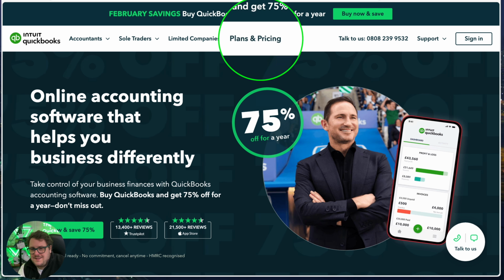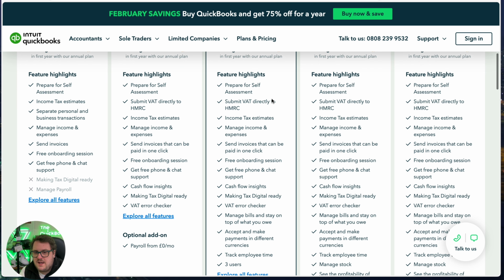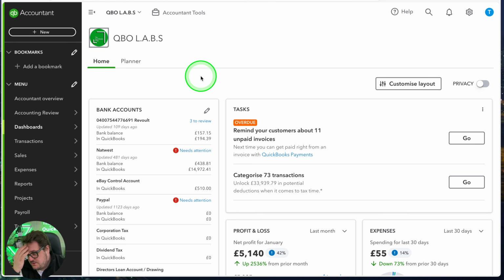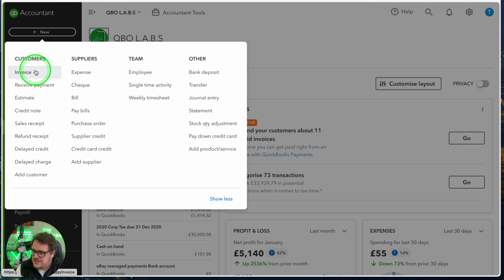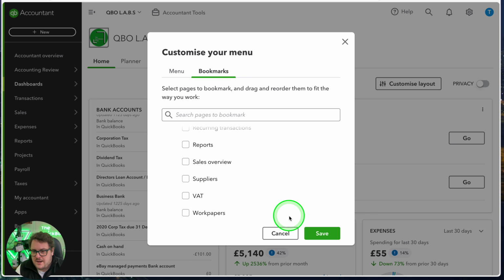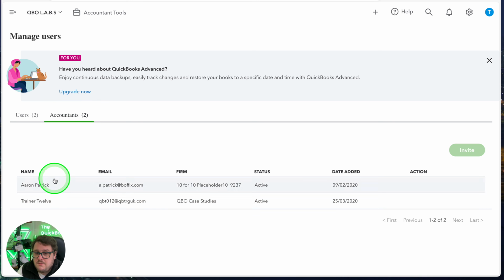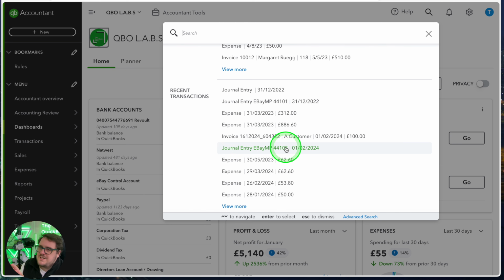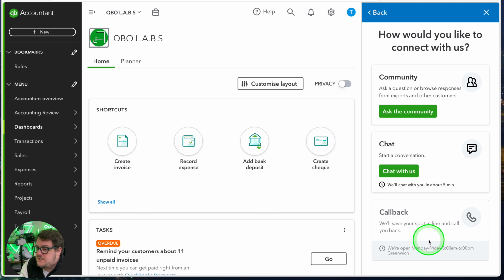QuickBooks 101 - Navigation